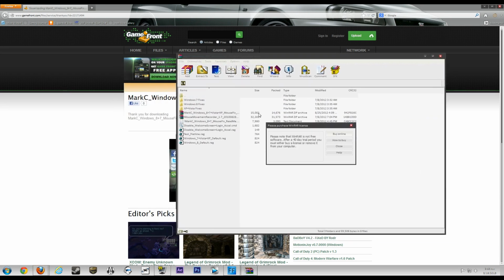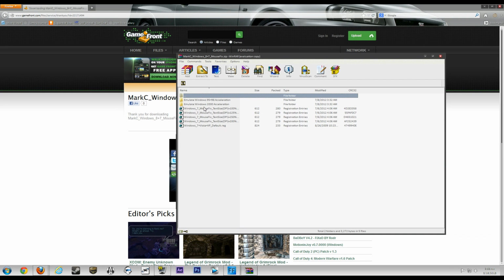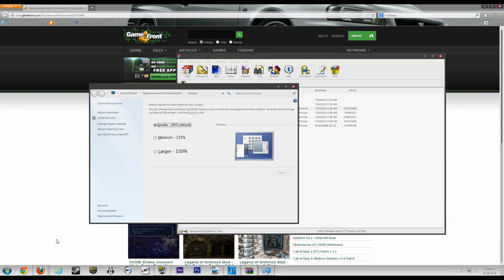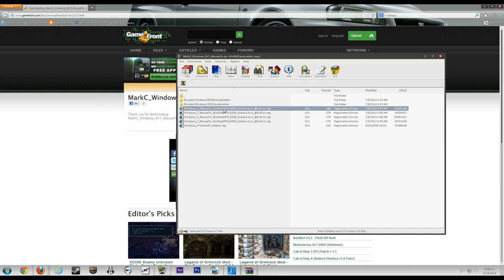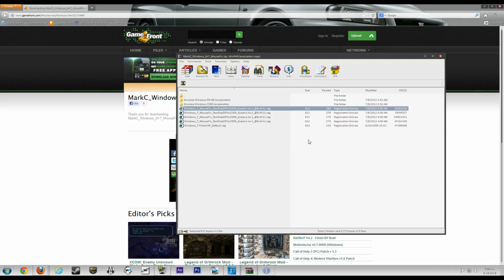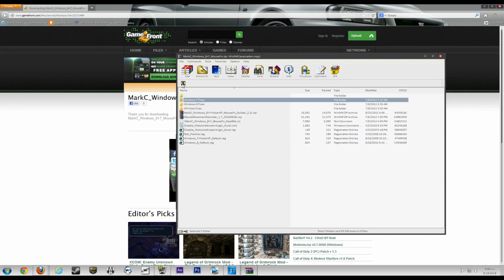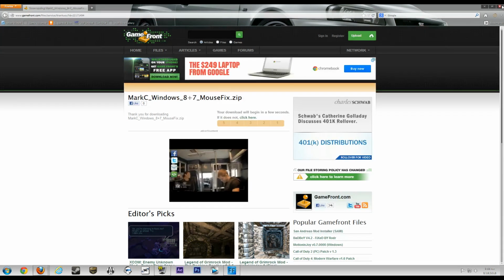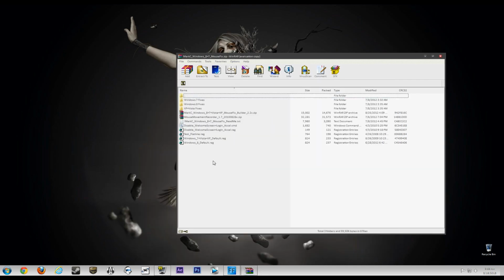[Tutorial] Disable Mouse Acceleration in Windows "Mouse Fix"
PLEASE READ THE FOLLOWING! *IMPORTANT*

In order for this to work, you must set your Windows mouse sensitivity to 6
and disable "enhance pointer precision" setting.
-Thanks to "pz e"

This will fix prediction and acceleration.
Why would you use this "Mouse Fix?"
Because it reduces jitter, increases the tracking accuracy, and gives more precise mouse movement.

If you want to see better results in your gaming be sure to try this!